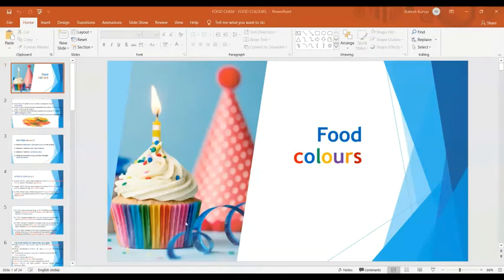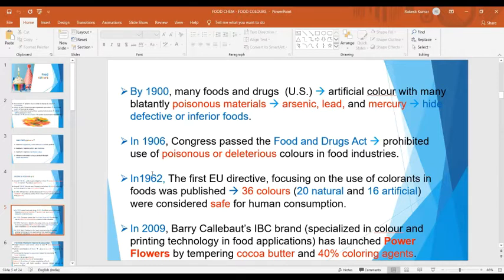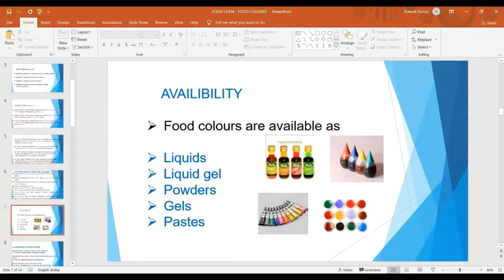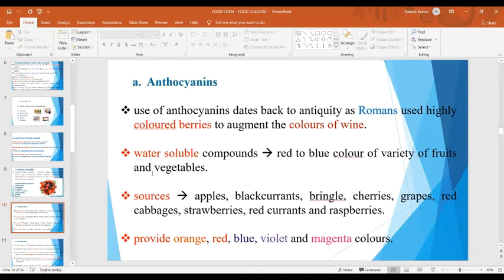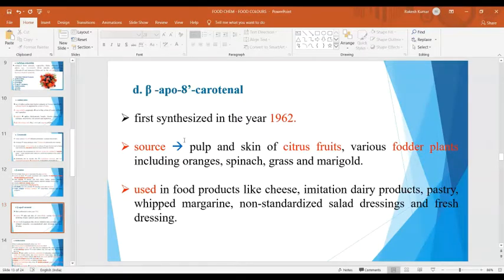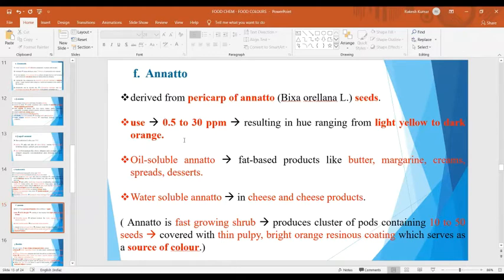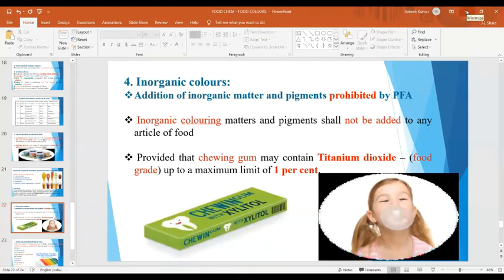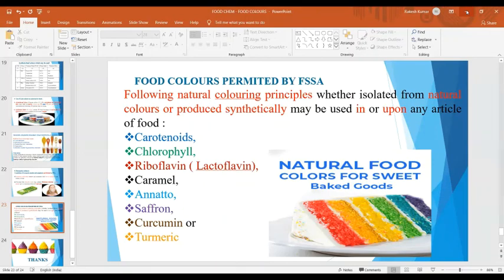"Food Colour" By: Dr. Binita Rani, Dairy Chemistry, SGIDT, Patna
"Food Colour"

Lecture by:  Dr. Binita Rani
Associate Professor
Department of Dairy Chemistry
Sanjay Gandhi Institute of Dairy Technology, Patna.